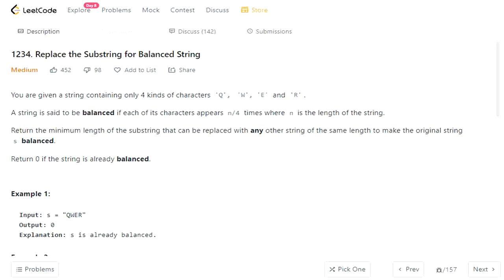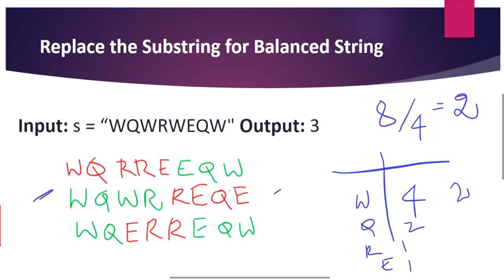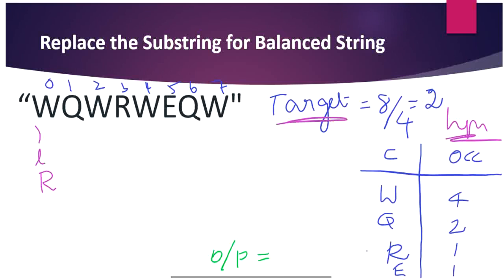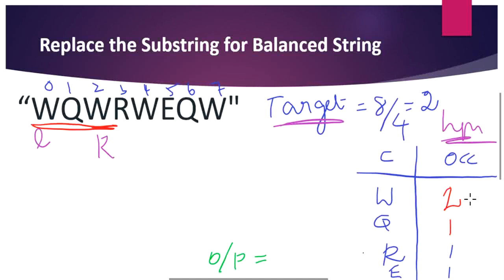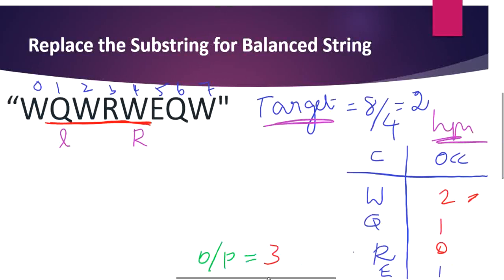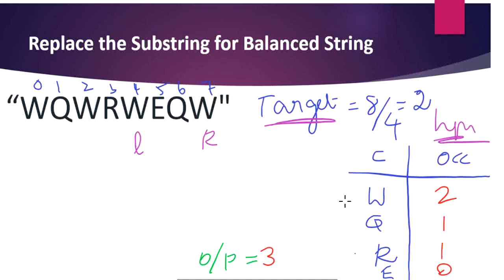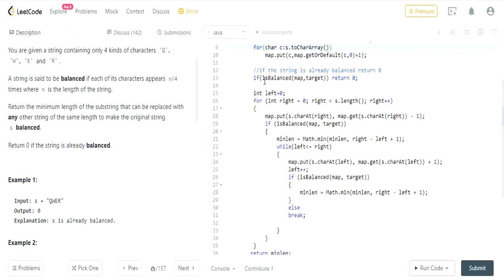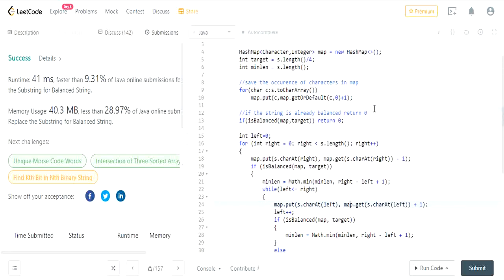Replace the Substring for Balanced String | LeetCode 1234 | Coders Camp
This video discuss the solution for "Replace the Substring for Balanced String" using sliding window technique.